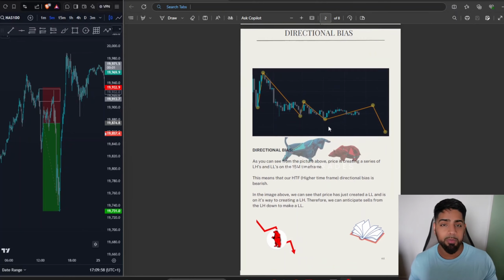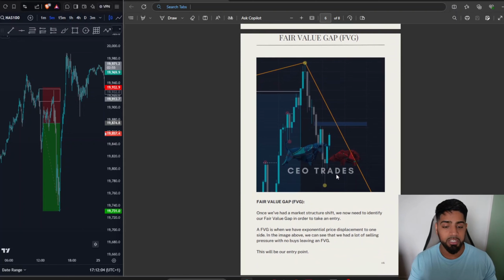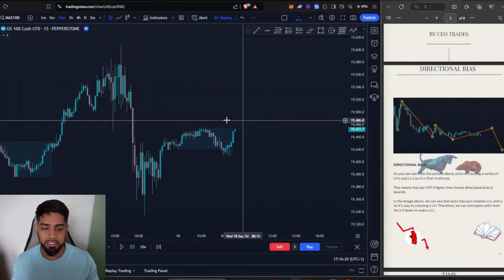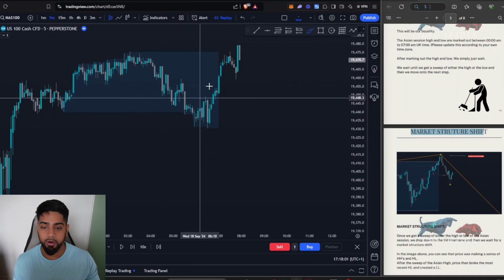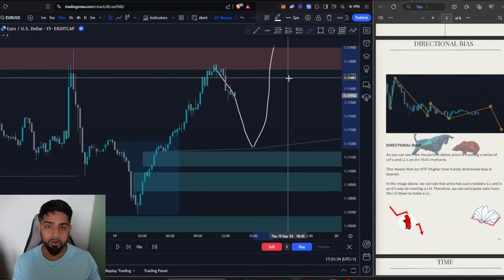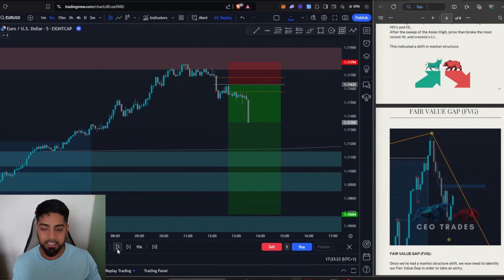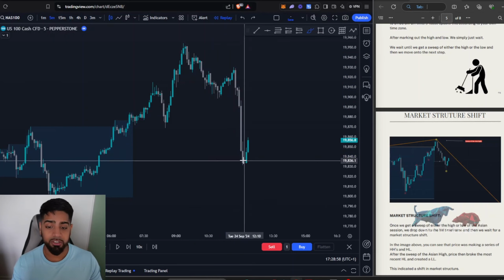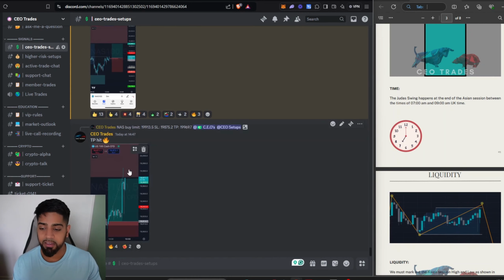ICT Forex Trading Strategy That Helped Me QUIT My Job | The ONLY Strategy You Need In 2024